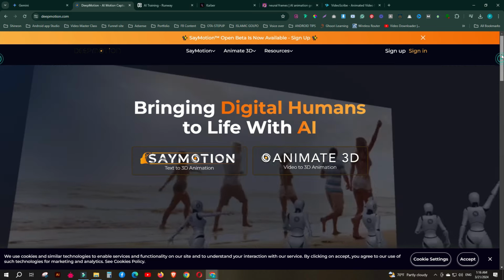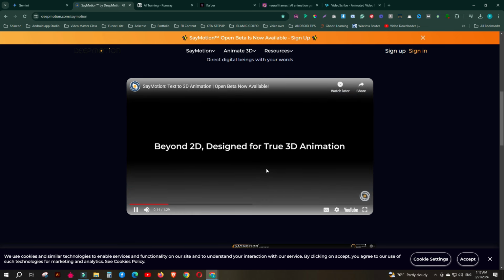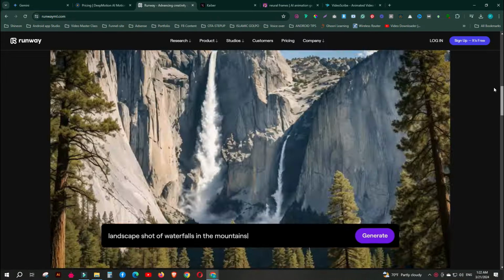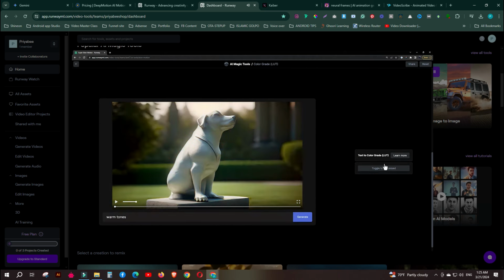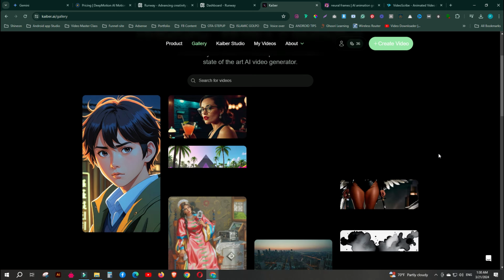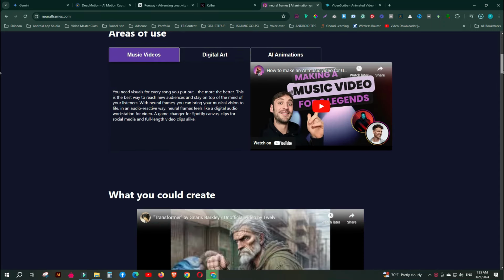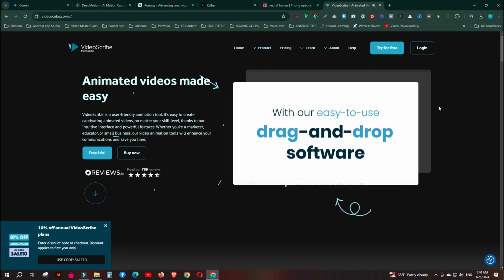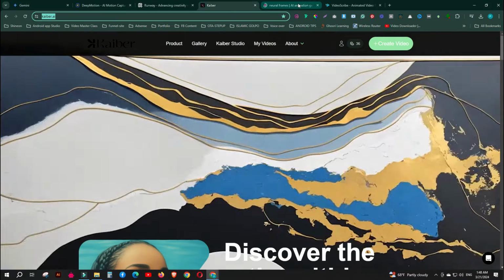Top 5 Ai Animations Tools - text to video, Image to video - Will Make you RICH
Here's a breakdown of some popular AI animation tools that can create video from text, image, and video-to-video conversions, along with their pros, cons, and strengths:

1. DeepMotion

Focus: AI-powered motion capture and animation.
Pros:
Highly realistic character animation with real-world physics.
Features like "Animate 3D" for markerless motion capture and "SayMotion" for text-to-animation make animation efficient.
Great for creating educational or professional animations.
Cons:
Primarily focused on character animation, might not be ideal for non-character-based projects.
Can have a steeper learning curve compared to simpler tools.
2. RunwayML

Focus: Generative AI for video creation.
Pros:
Highly versatile platform with a wide range of AI tools for video editing, effects, and style transfer.
Great for experimentation and creating unique artistic visuals.
Cons:
Requires some technical knowledge and comfort with AI interfaces.
Can be computationally expensive, leading to longer processing times.
3. Kaiber

Focus: AI video generation from text descriptions.
Pros:
Incredibly user-friendly, ideal for beginners or those who want a fast and easy workflow.
Can generate high-quality video content from detailed text descriptions.
Cons:
Less granular control over the animation style compared to some other tools.
May require some fine-tuning of prompts to achieve the desired results.
4. Neural Frames

Focus: AI-powered animation creation from text prompts.
Pros:
Designed specifically for creating animations and music videos.
Offers a good balance between ease of use and creative control.
Cons:
Limited in the types of video content it can create compared to some broader AI animation tools.
May still be under development, so features and capabilities might be evolving.
5. VideoScribe

Focus: Whiteboard animation creation.
Pros:
Simple and intuitive interface, great for creating explainer videos or presentations.
Large library of pre-made assets and templates to streamline the animation process.
Cons:
Primarily focused on a specific animation style (whiteboard).
Limited in terms of character animation and more complex visuals.
Choosing the right tool depends on your specific needs:

For realistic character animation with physics: DeepMotion
For artistic experimentation and video editing with AI: RunwayML
For quick and easy video generation from text prompts: Kaiber
For creating explainer videos or presentations: VideoScribe
Remember, these are just a few examples. Many other AI animation tools are available, so explore and see which one best suits your project and skill level.